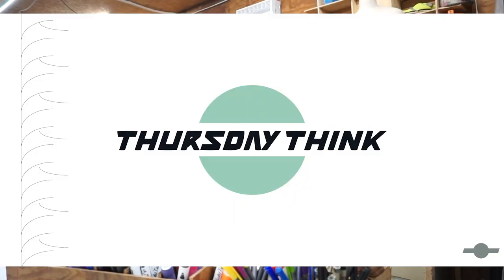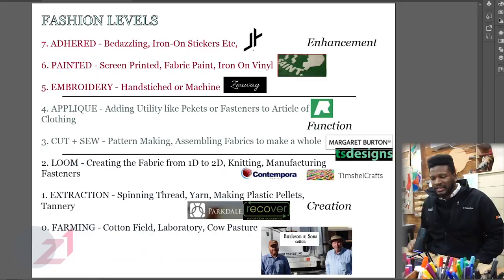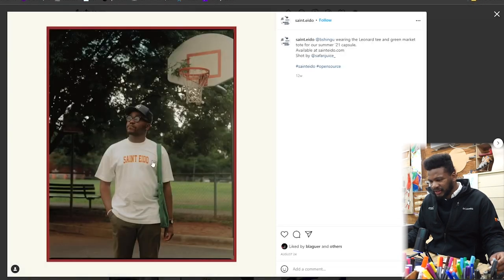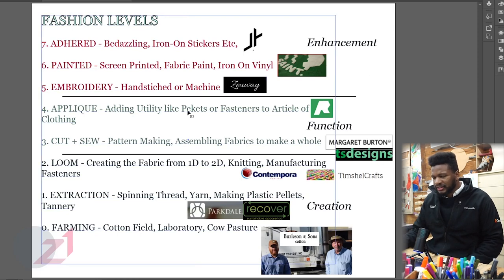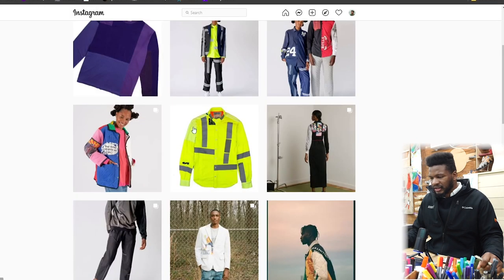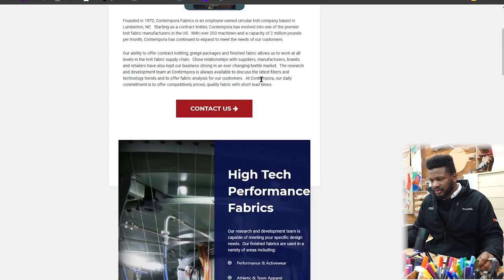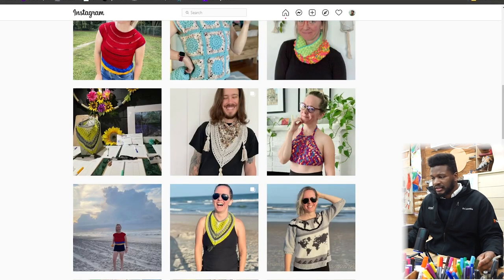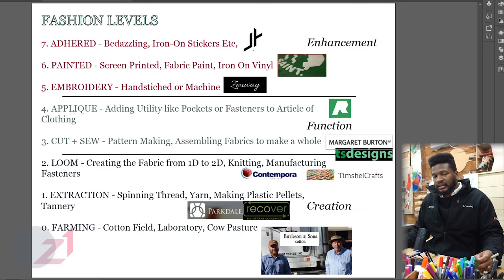Thursday Think No. 5 - Levels of Fashion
On this weeks Thursday(Friday) Think I discuss how I decide to buy a shirt!